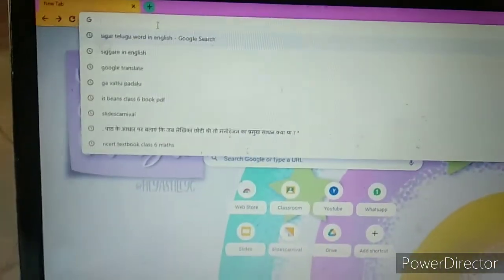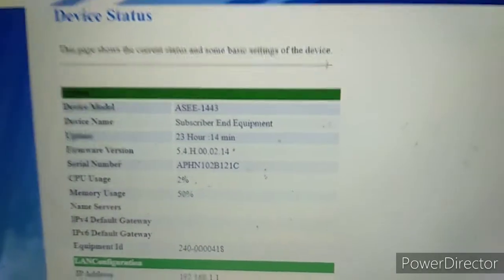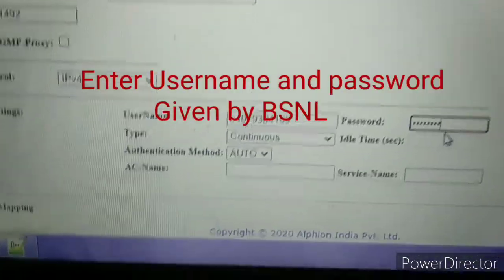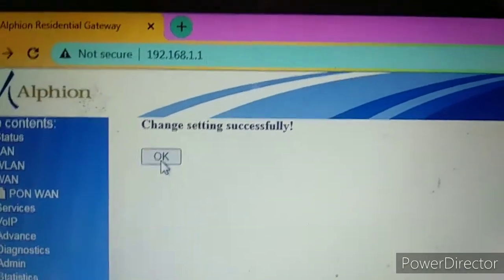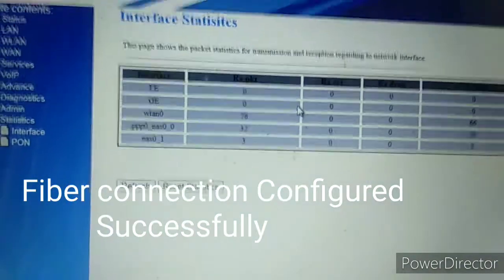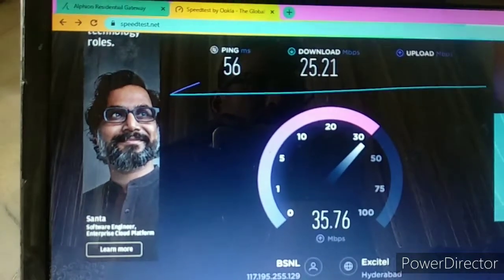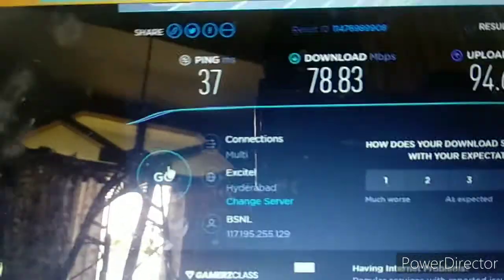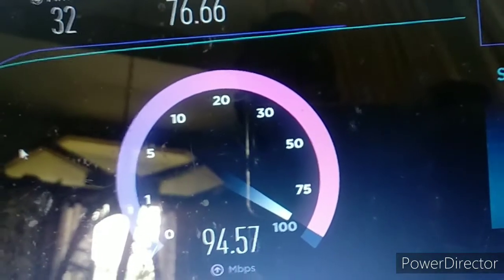How to Configure BSNL FTTH ONU | Alphion router configuration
BSNL Fiber | Alphion router configuration